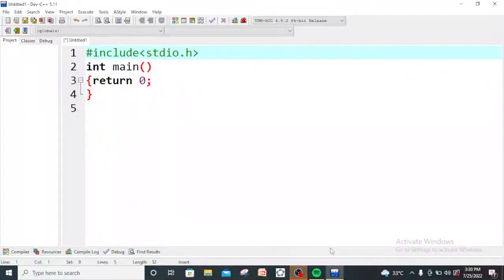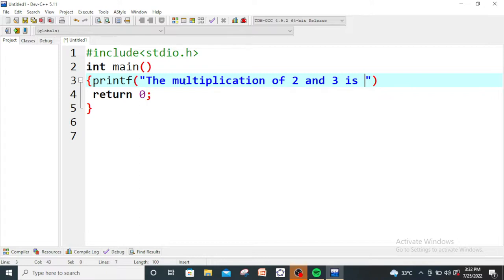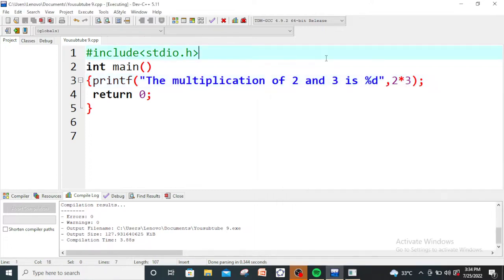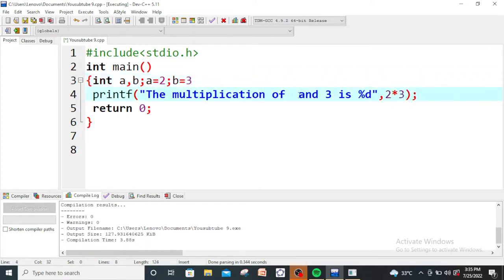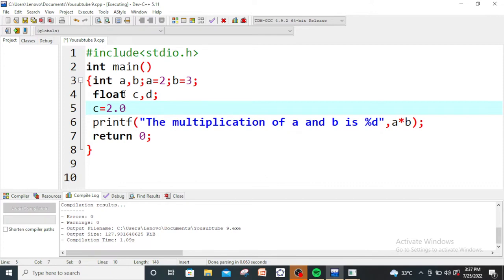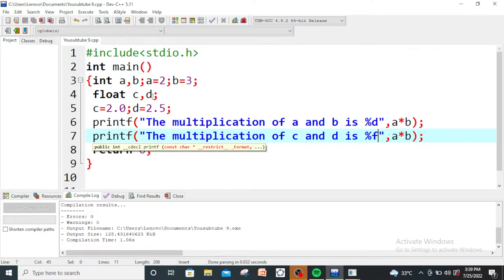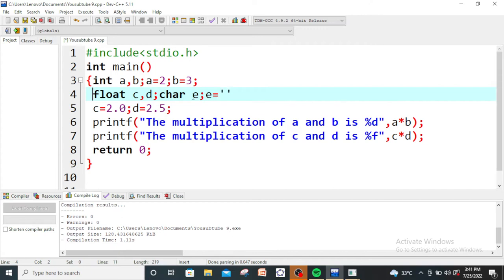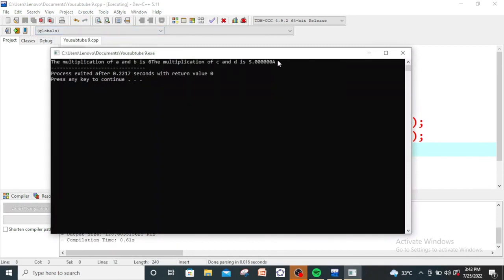C9 C ProgrammingUse of Keywords int,float and char & introduction of corresponding variables